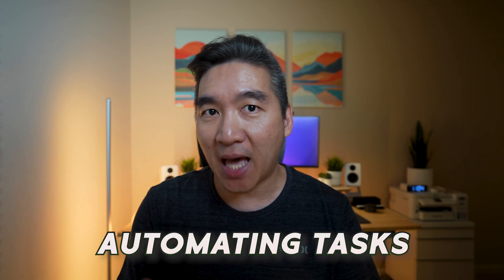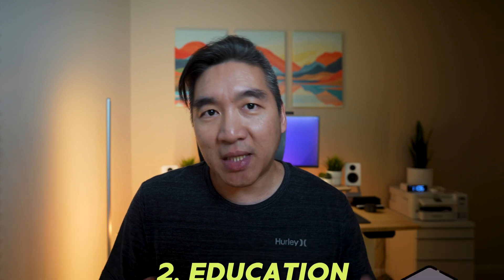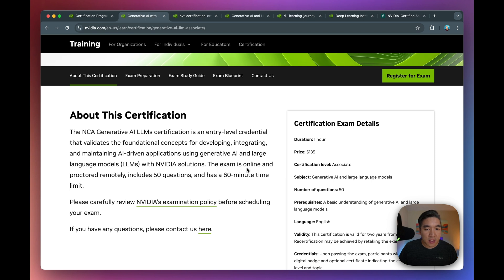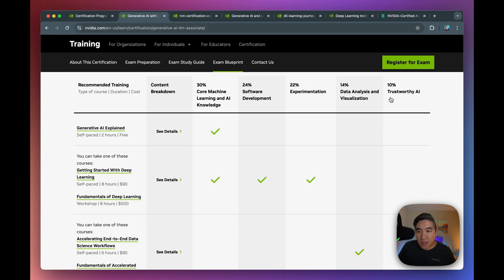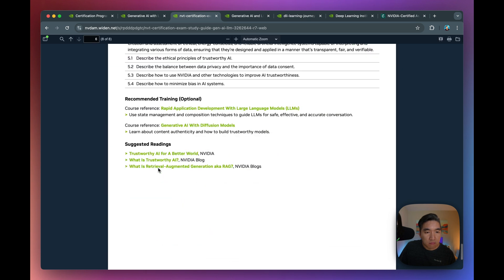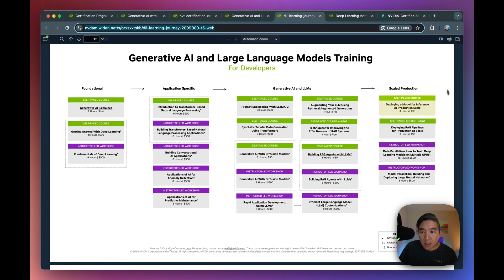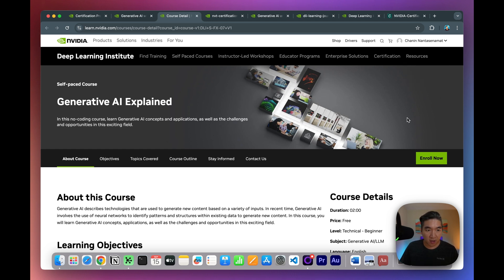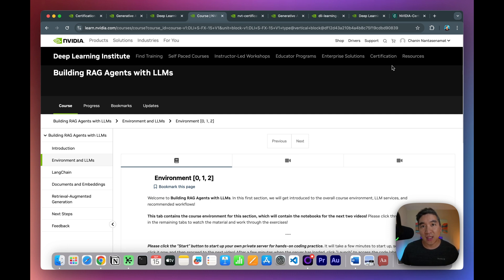How to level up in Gen AI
In this video, I'll go over the NVIDIA Gen AI certification and courses and explore how these will help you to stand out amongst the crowd of others getting into this exciting field.

- NVIDIA is giving away free course / certification to lucky winners
- To enter the giveaway participants must take a FREE self paced course.
- Afterwards fill out the Google form to submit a photo for proof that you've taken the course.

🤖 NVIDIA course/certification
Master in-demand skills in AI, data science, accelerated computing, and more through NVIDIA's specialized training and certification, enhancing your professional knowledge and industry recognition.

⏰ Timeline
0:00 Introduction
3:44 Exploring NVIDIA certification
15:00 Exploring NVIDIA course
17:58 Summary